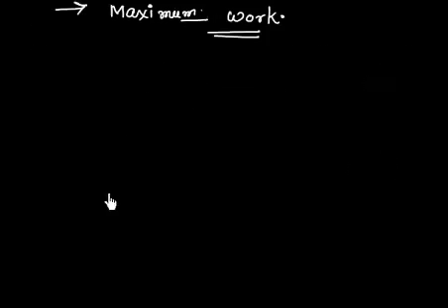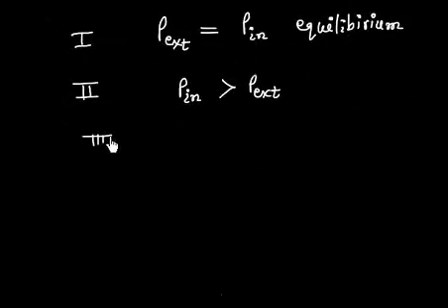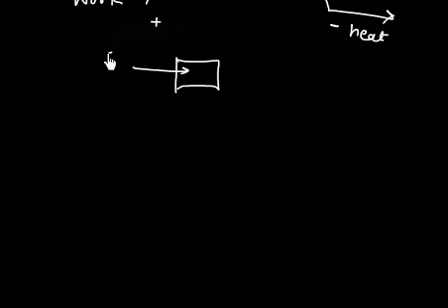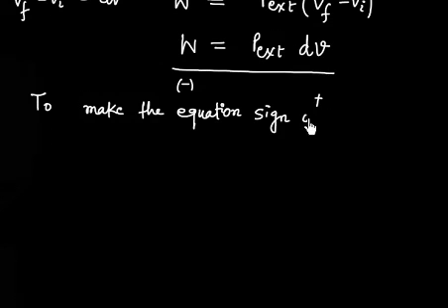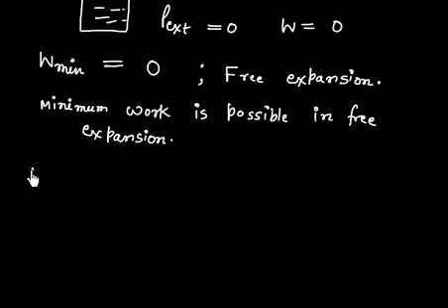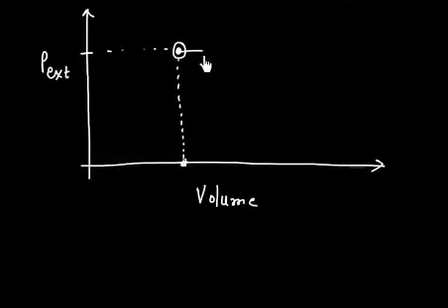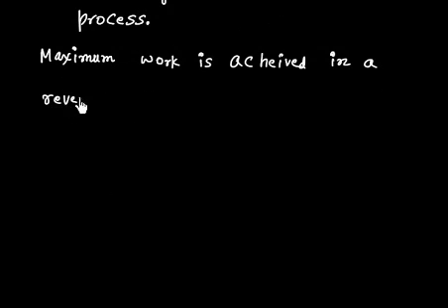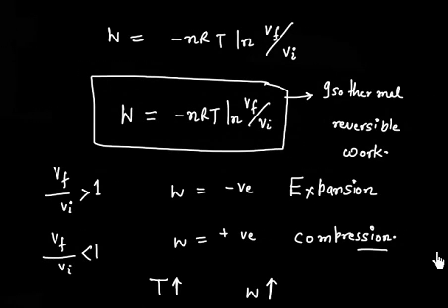Derivation I Expansion work I PV work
Video explains how to find expression for expansion work. concept of reversible work has also been developed.